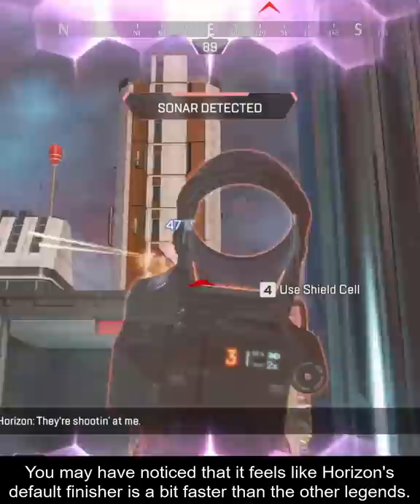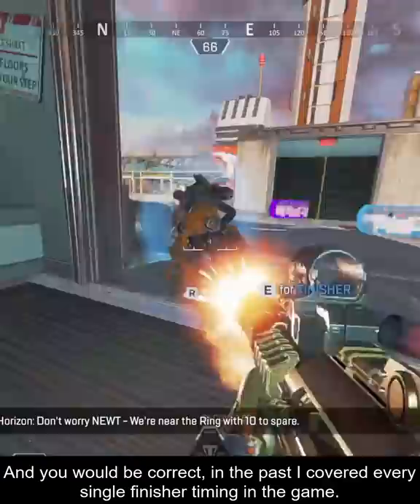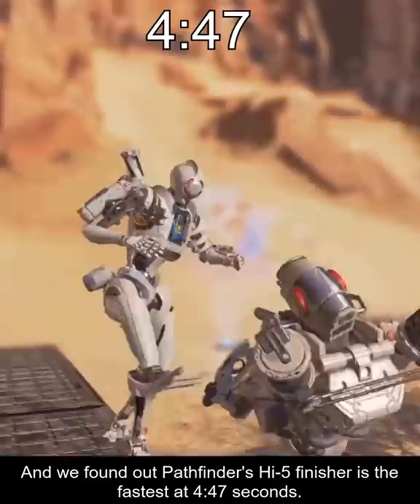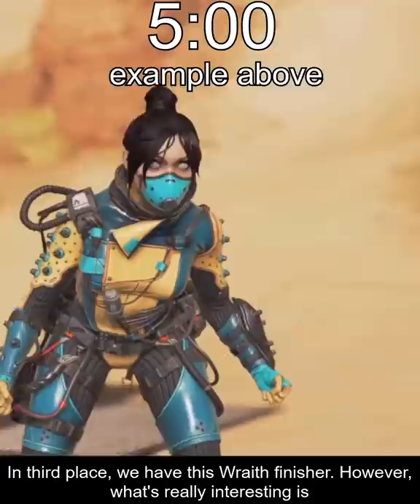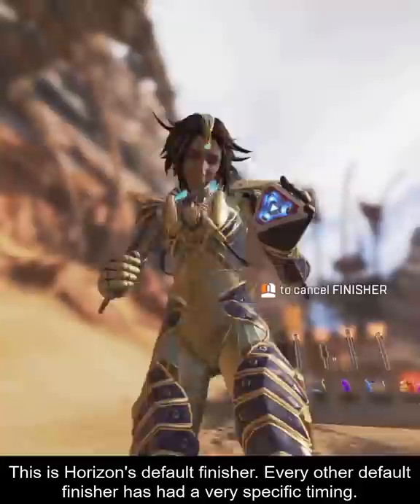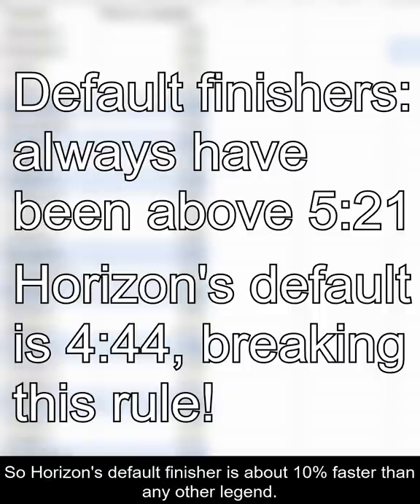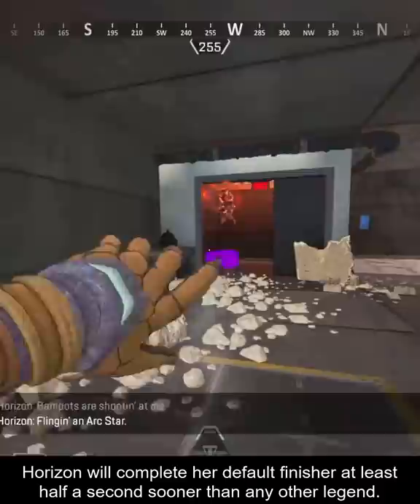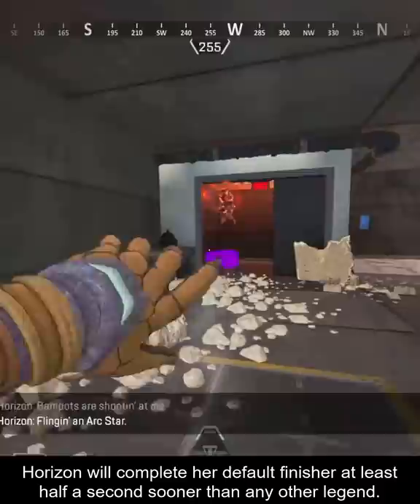Horizon's Finisher Is The Fastest, But How Much Does It Matter? - Apex Legends News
The Gaming Merchant tests Horizon's finisher in Apex Legends and compares it to the other legends. If you want to see my other finisher comparison for all legends video, check the pinned comment!